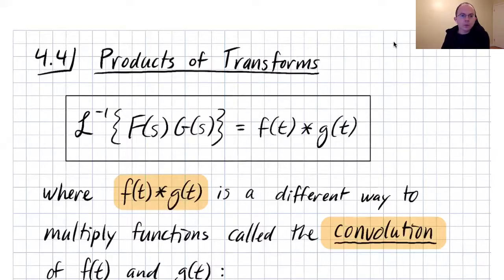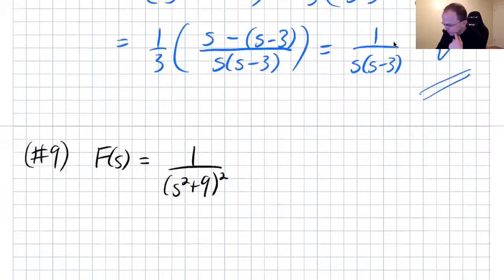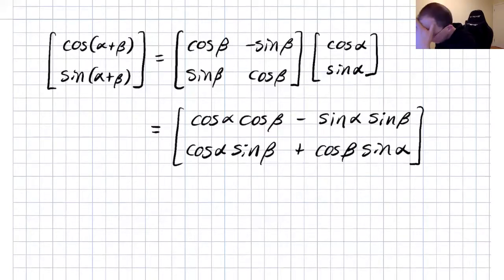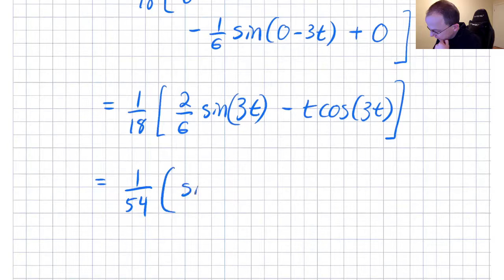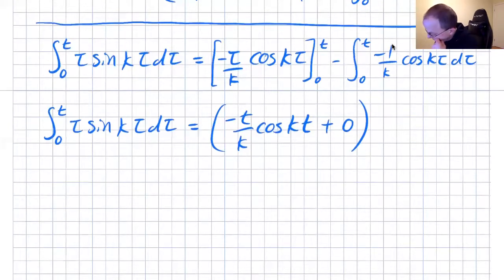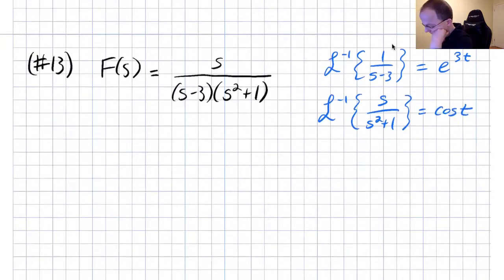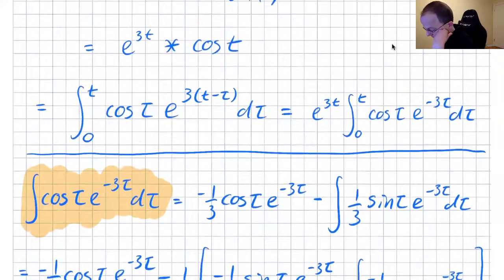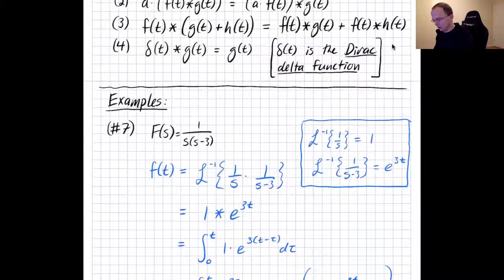MATH336 Lecture 22 - Section 4.4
Section 4.4 - Products of Transforms